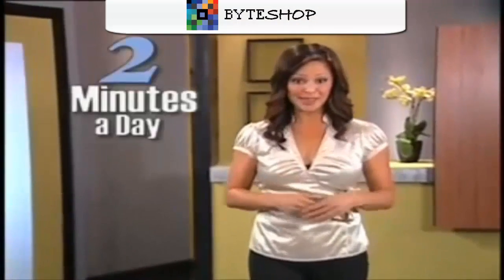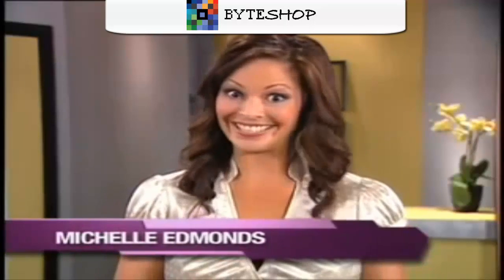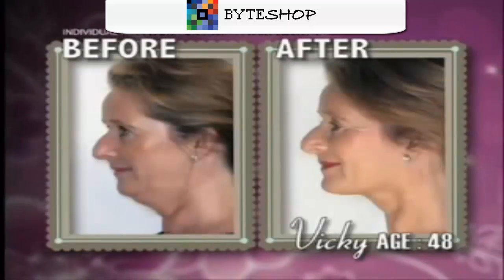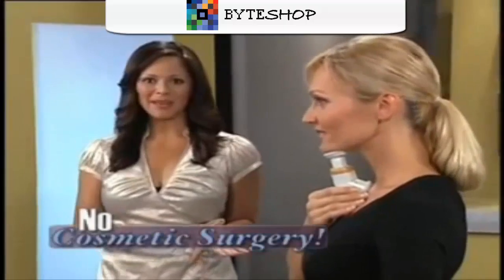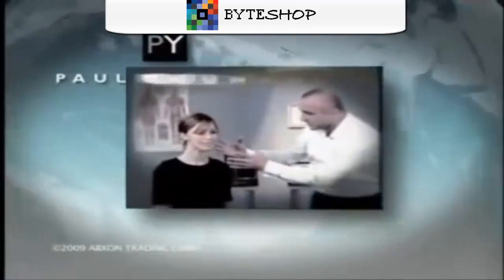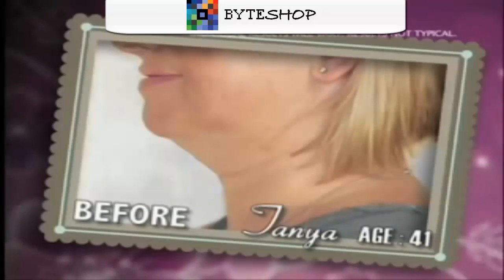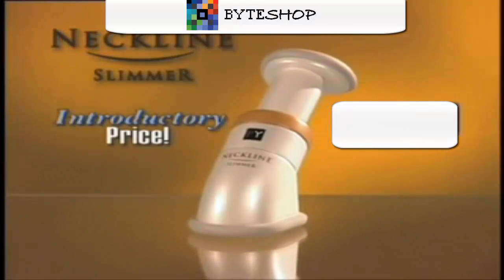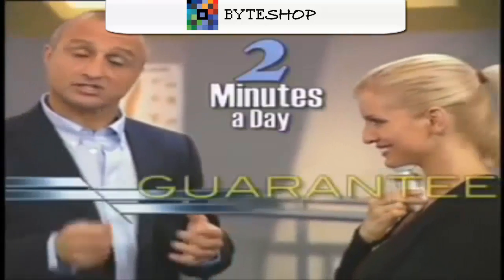Cuello Firme Reductor De Papada Neckline Slimmer Byteshop.com.mx